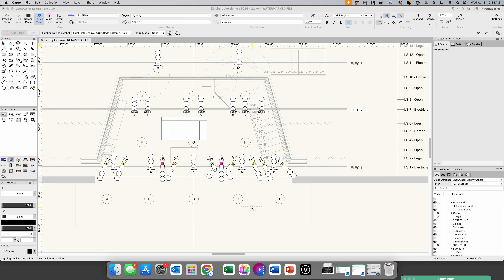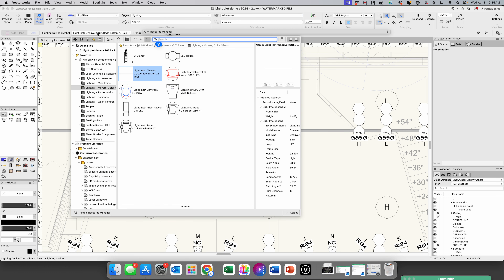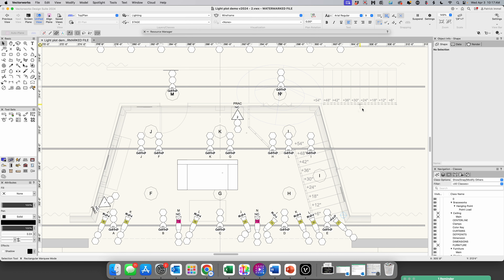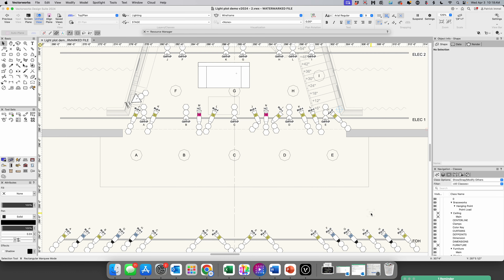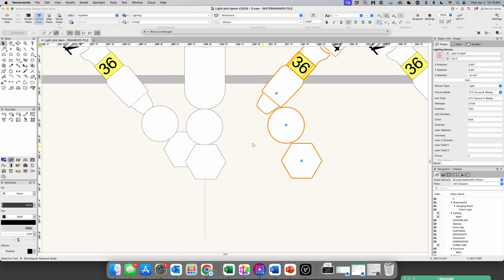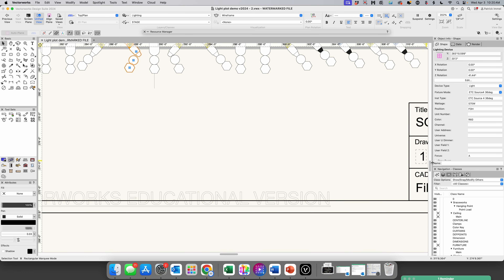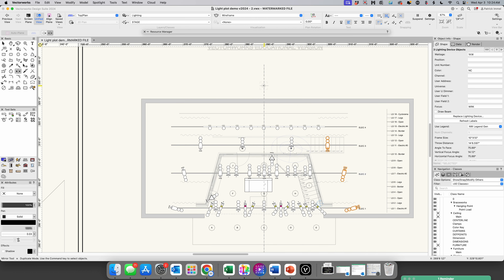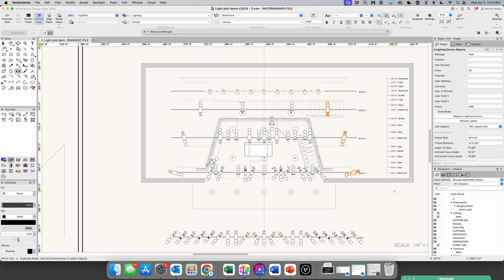#8 Creating a SIMPLE light plot in Vectorworks Spotlight 2024 - Practicals and Worklights